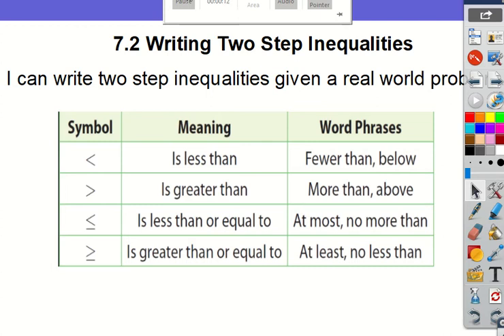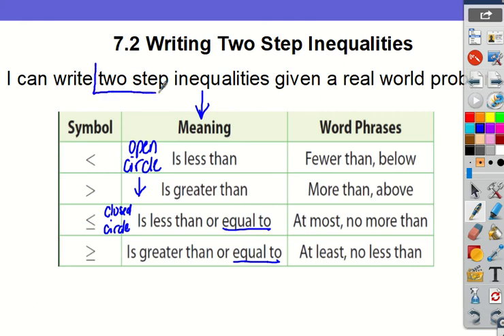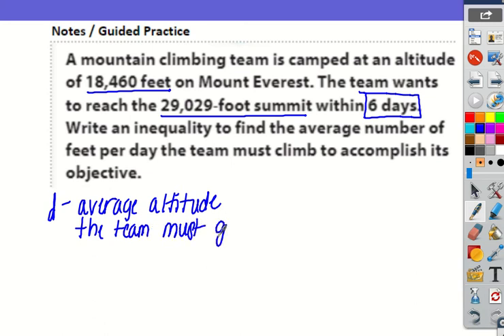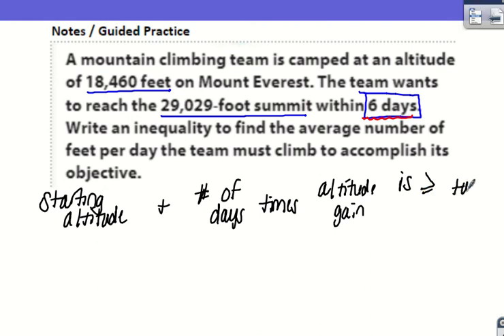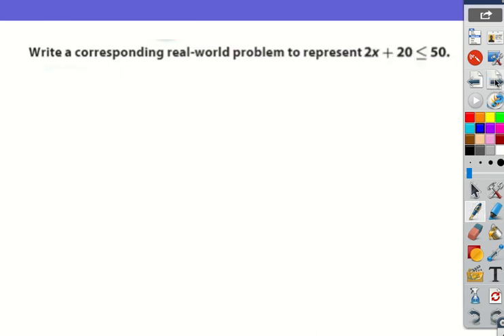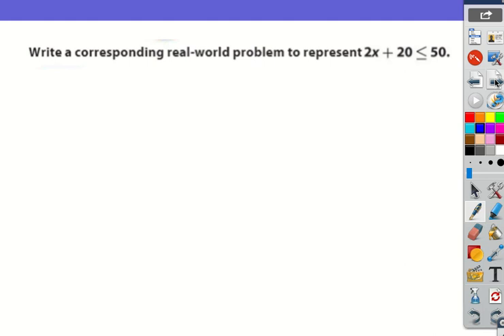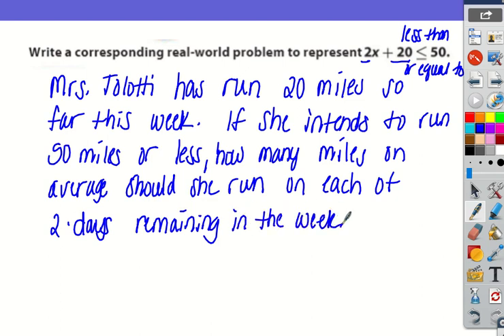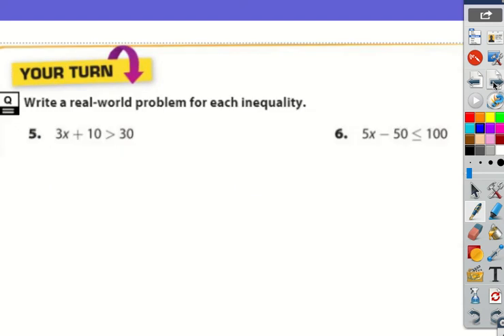7 2 Writing 2 step inequalities